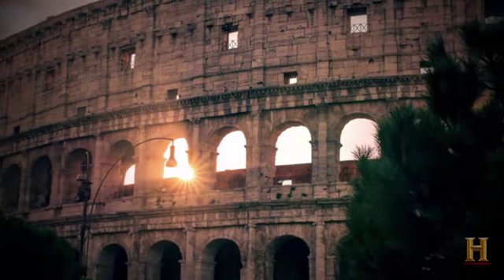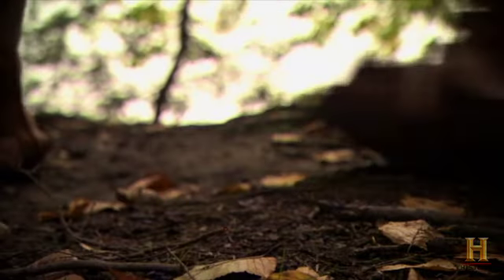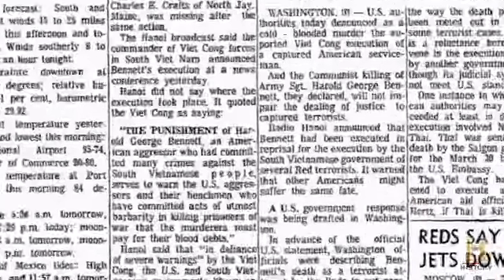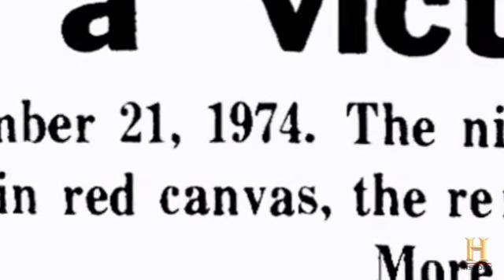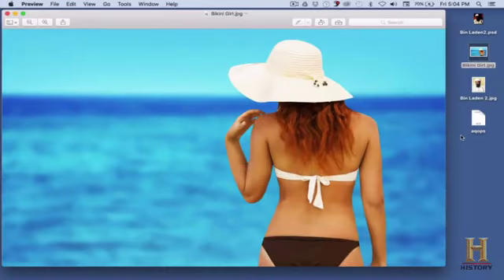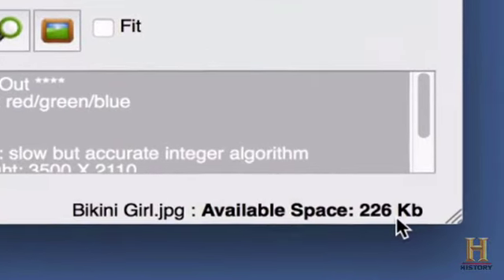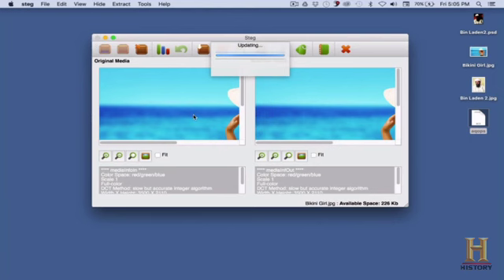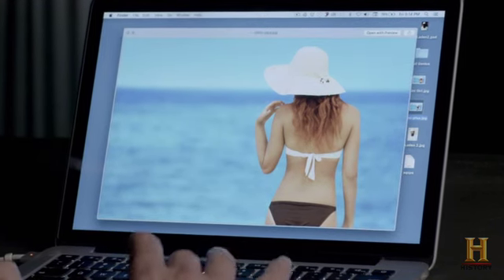Evil Genius featuring Nick Night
A few minutes of my appearance as guest expert on the History Channel series, Evil Genius. In the episode, I discuss the secret art of steganography, which allows information to be hidden "in plain sight".